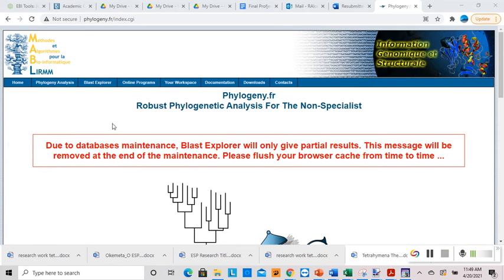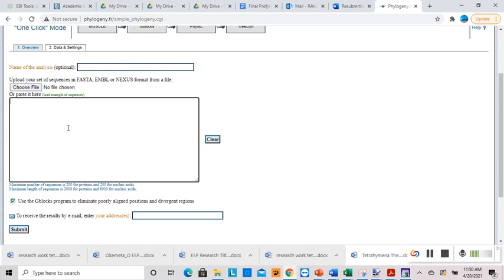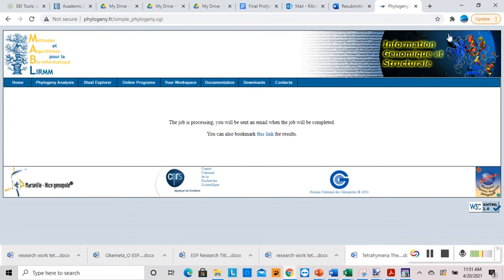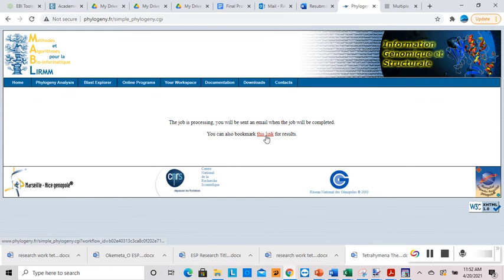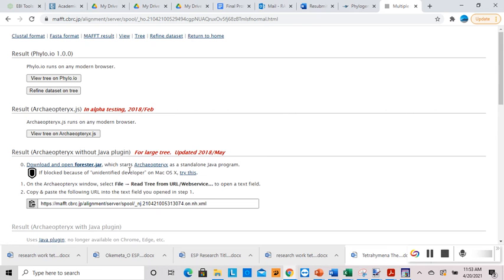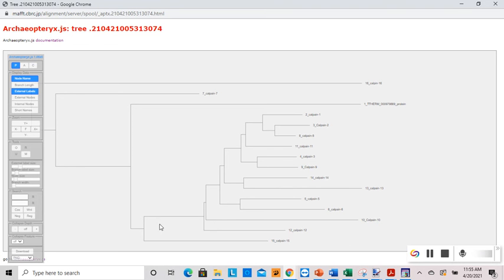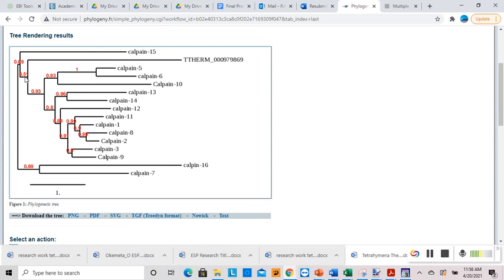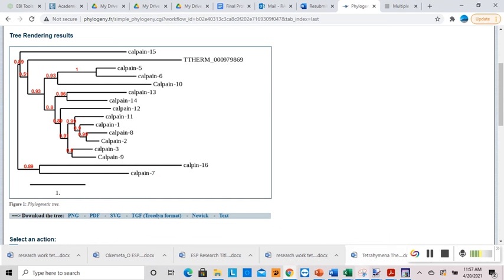Drawing a Phylogenetic Tree